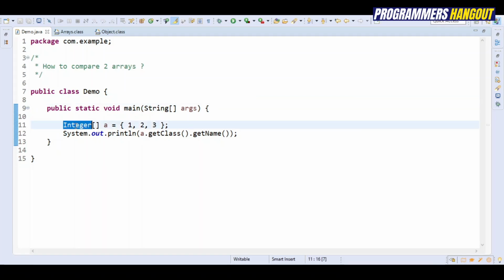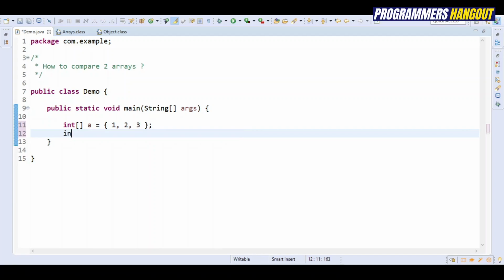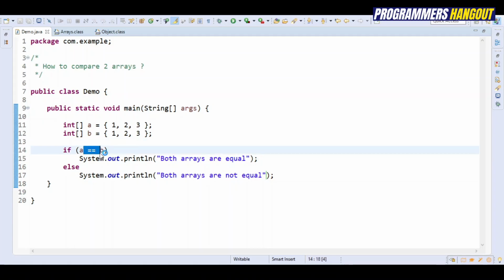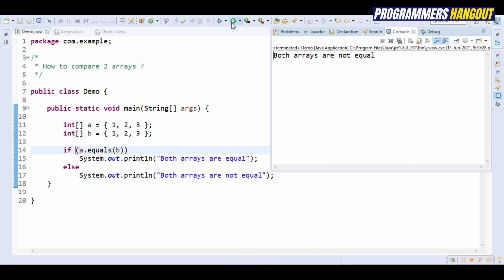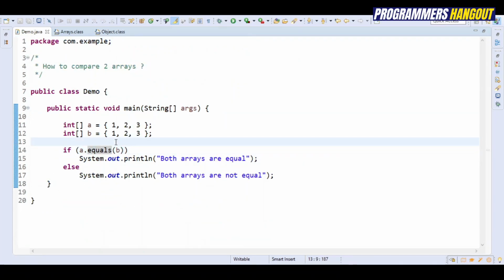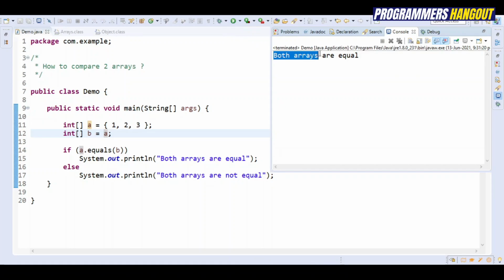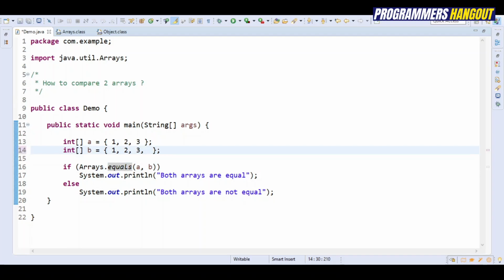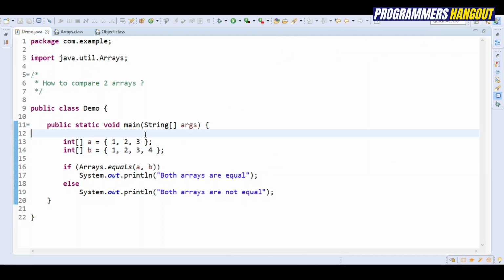How to compare 2 arrays | Compare array elements to check equality | Java Interview Question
This video demonstrates how to compare array elements to check if both the arrays are equal.

Link to video - Is array of size 0 allowed in java, minimum array size in java